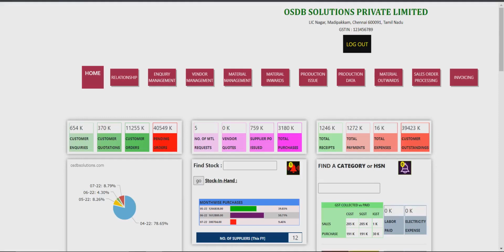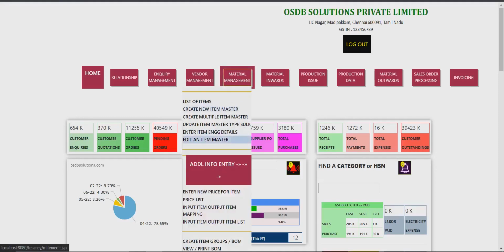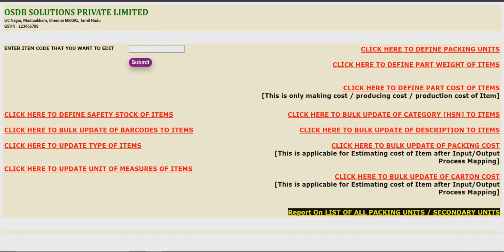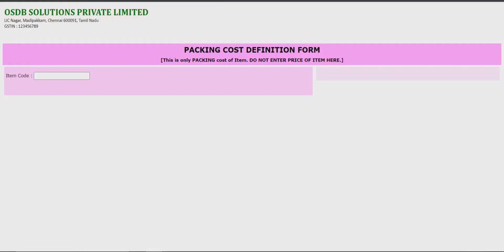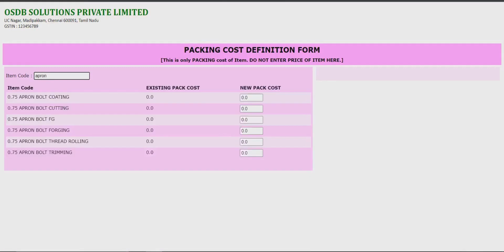Defining PACKING COST Or PACKING COST Is Very Simple In simpliRP ERP For MSME ERP - SME ERP